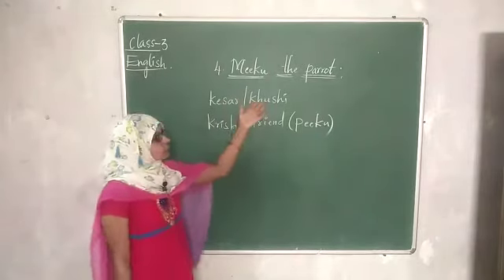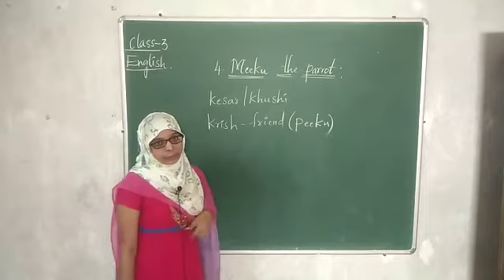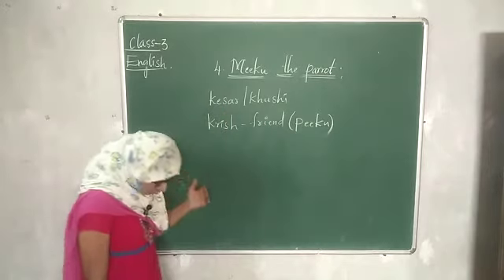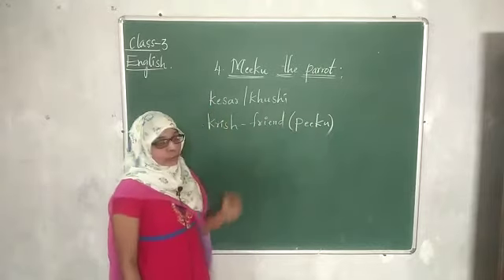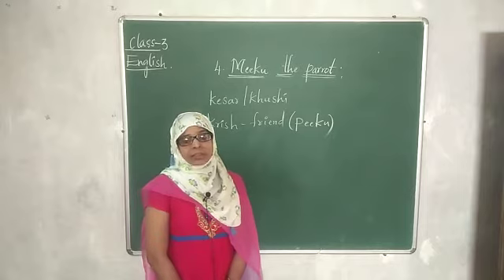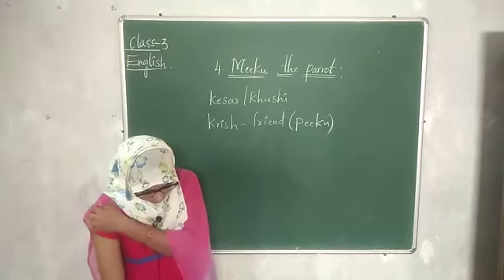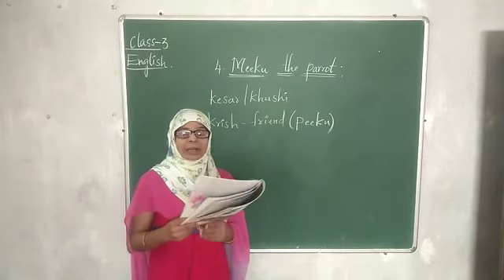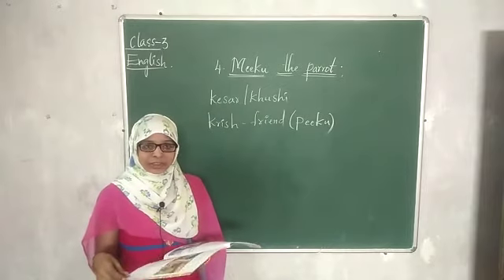CLASS- 3 II LESSON -4 II MEEKU - THE PARROT II PART - 2